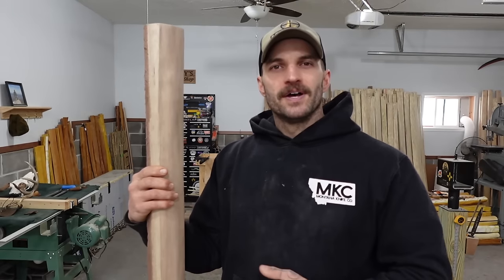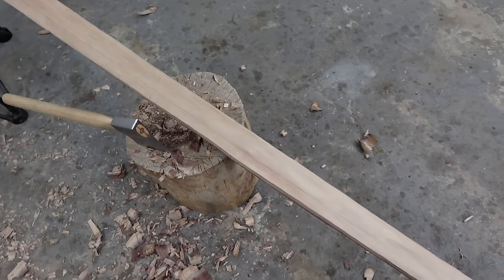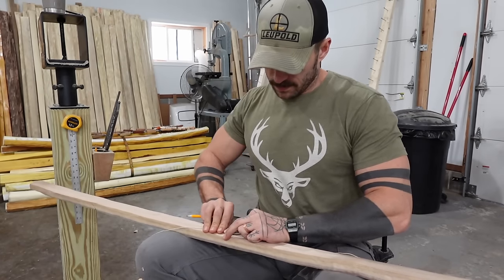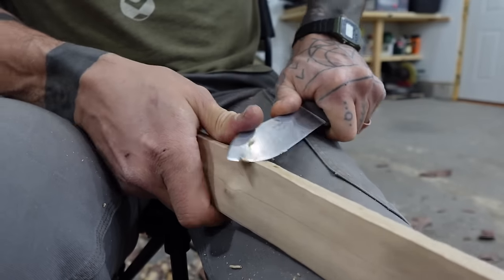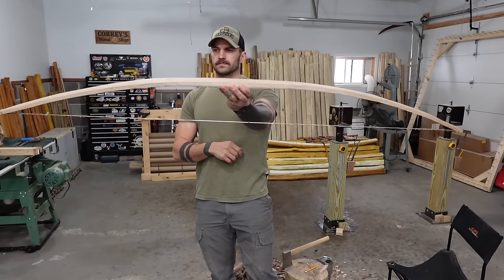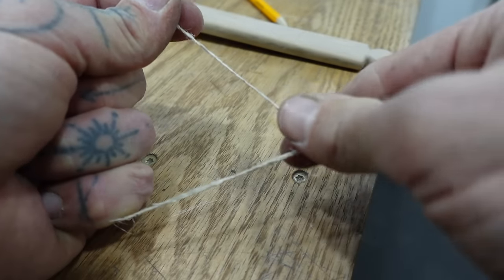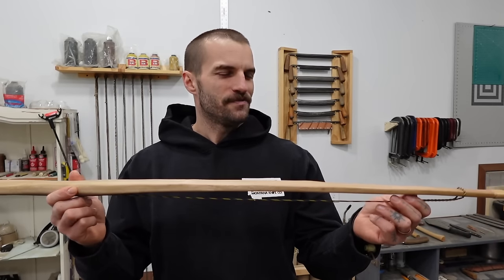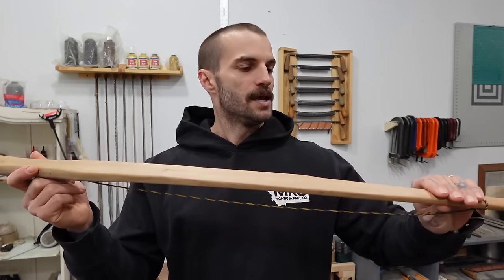Make a Primitive Bow by Feel - No Special Tools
Bow making technology has changed since the ancient times, but the process remains much the same. With no shortage of primitive archery how-tos showcasing the benefits of specialized tools, it's always good to be reminded that bows can be made with nothing more than one or two readily-available implements.

If you're not confident in your wood carving skills with a hatchet, practice on scrap wood for a while before tackling a bow stave. The key to carving with a hatchet is being able to hit the same spot every time, and that'll come with practice. If you get tired, take a break and come back to your bow later. Fatigue is the enemy of patience, and patience is king in the art of bowmaking.

I've got some survival bow builds planned for the near future that won't contain as much how-to information, so I'll recommend this video to anyone who has questions about the process in future "making by feel" videos.

Join me for 3 or 4 days in one of our live Bowmaking Workshops, where you'll craft your own bow from start to finish using simple hand tools! for more info.